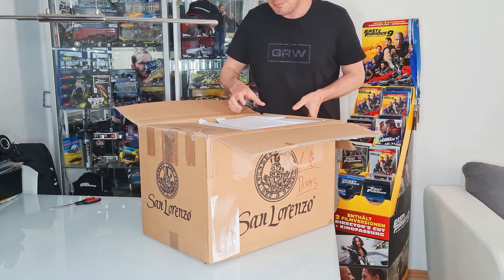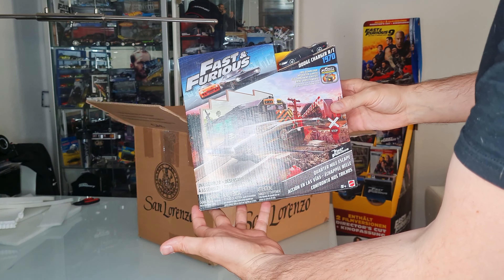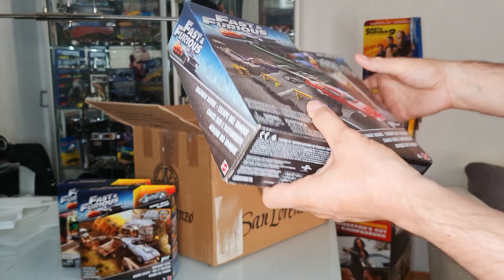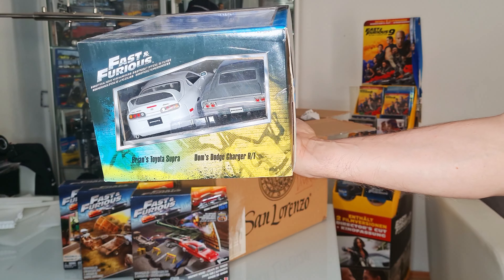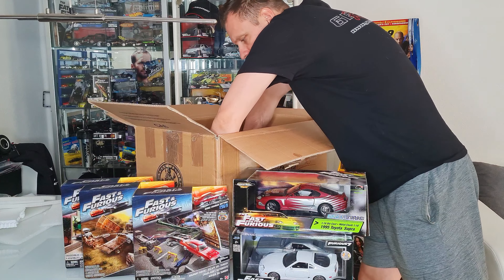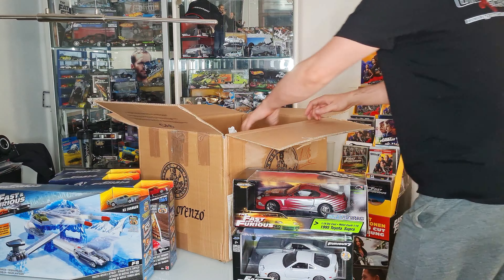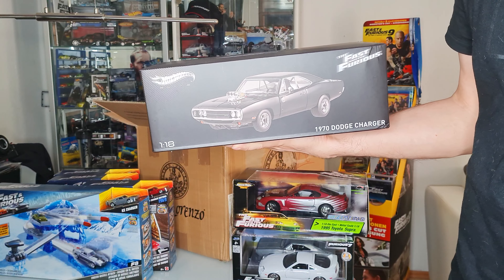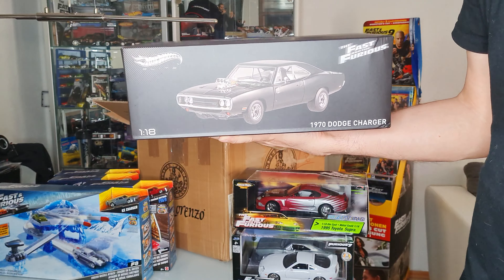"Fast & Furious" New cars in my collection PART 2